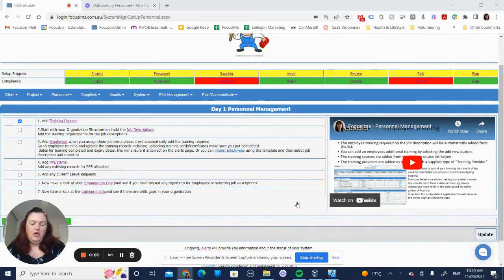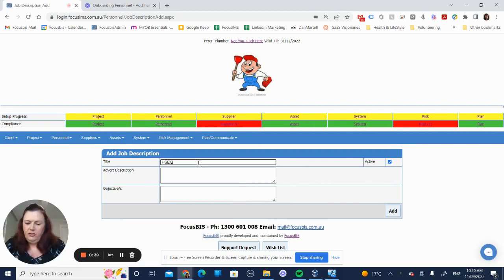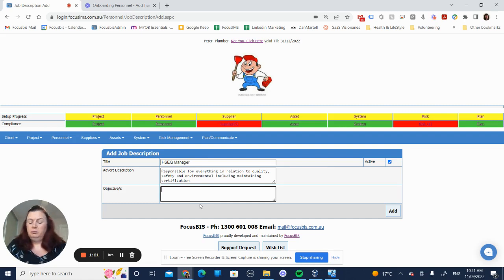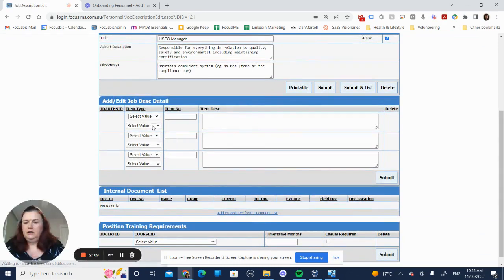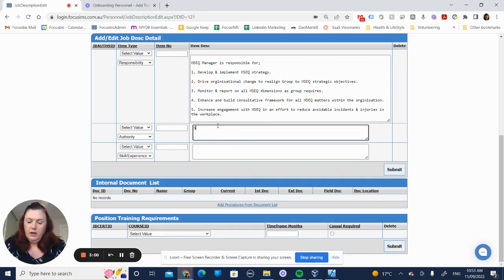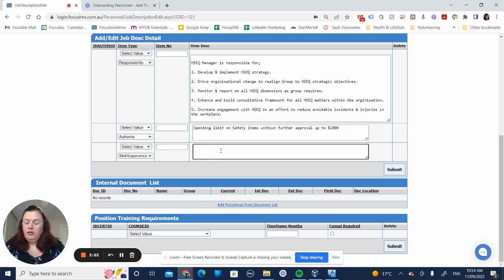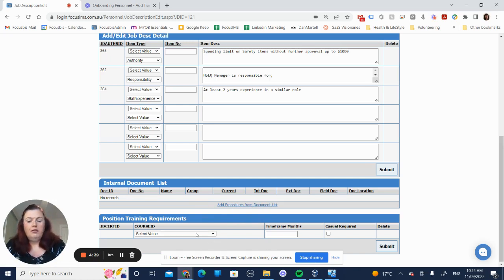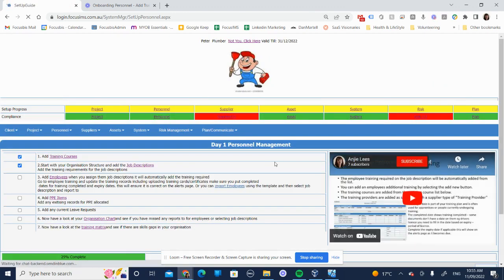Onboarding Personnel - Adding Job Descriptions | FocusIMS ISO Software - Simple to Achieve & Easy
The FocusIMS software and part of a complete solution to making ISO Certification simple to achieve and easy to maintain.

FocusIMS The first and only ISO* Certification Software guaranteed to get your business certification-ready within 14 days, for FREE.

0:02 Next on the personnel, we're gonna have a look at adding job descriptions. So to, so to add job descriptions, we can either click the job description link just here, or we can go to personnel and select job description list.
0:27 Okay. So we've got a couple of job descriptions in here already. We might just have a look at, uh, we might add a new one and we might call this the HS EQ manager.
0:44 Um, this is really what the role is all about.
0:51 Um,
1:03 Quality safety, and the objective might be to, um, maintain no maintain the compliance system, no red. So now when we go into the HSEQ manager, we can add, um, in here responsibilities, we can add authorities and we can add skills and experience.
2:20 If you wanna add more, um, categories here, I'll show you how to do that when we get to the system menu on managed lists.
2:32 So let me just, uh, copy and paste one I did earlier. So this might be some abilities, um, in terms of authorities.
2:51 So responsibilities are what you're expected to do. Authorities are what you are, uh, allowed to do. So they might be things like, uh, spending limit
3:08 On
3:09 Safety items without further approval to $1,000. Uh, you can add a whole range of things. They might be financial limits.
3:29 They might be, uh, limits on, um, negotiating with other organizations and then the authority might be so without further approval might mean if it's all amounts over a thousand dollars might need to go to the general manager or managing director skills and experience, you might be happy for a new person
4:01 . Um, you might say at least two years experience in a similar role,
4:12 Then
4:12 We can just submit that. Um, then we can add whatever internal documents they're responsible for. So policies and procedures, or we can add those responsibilities when we do the documents, which is what we're gonna do in this case.
4:35 And that's on the system menu. Um, so this was the reason for adding the training courses first. So we can say, yep, needs a white card.
4:46 And the timeframe months is when they need it from. So if he needs that from day dot, put a zero in there, uh, you might have requirements for people to get truck licenses or something like that.
4:58 That's probably the most common one I see. And they might, they might have a requirement for a C license from day zero.
5:05 Then they, you might need them to have a truck license within 12 months, something like that. Once you're finished there, hop back up to personnel here and click on the, the tick box to say, you've done your job descriptions and update, and that's it.

Wondering how to get ISO-certified without trouble? Preparing your organisation to be certification-ready doesn’t have to be complicated. Find out how in this article.

Spend less money and effort on setting up and maintaining your ISO certification with FocusIMS MYOB and Xero Integrations.
It's really great to see between audit cycles, the improvements that many businesses have made, using the planning function in focus IMS.

Our MYOB Integration has the ability to save you stacks of time in the areas of customers and sales, Suppliers and Supplier invoices and Employees and timesheets. The areas you want to integrate are flexible and up to you.

Discover how you can get your business ISO* Certification Ready in the next 30 days.

*ISO9001 Quality Management Systems, ISO45001 Health and Safety Management Systems, and ISO14001 Environmental Management Systems